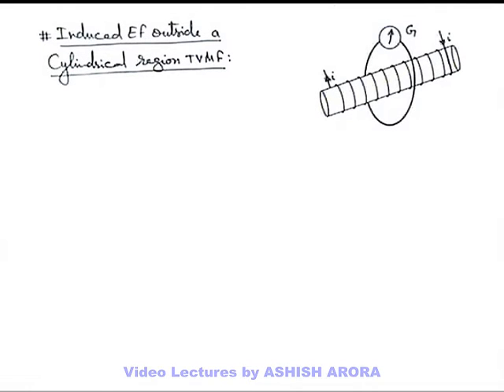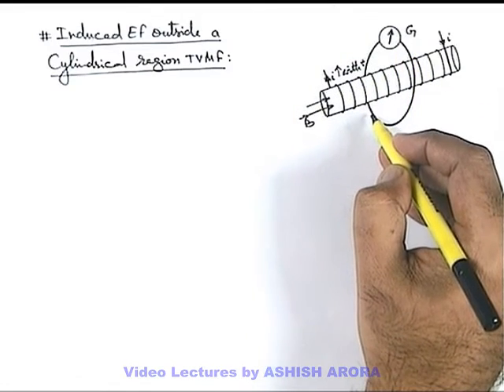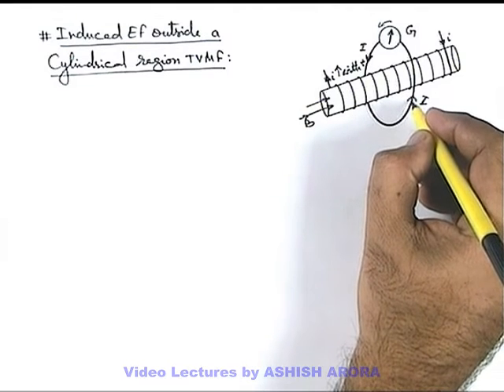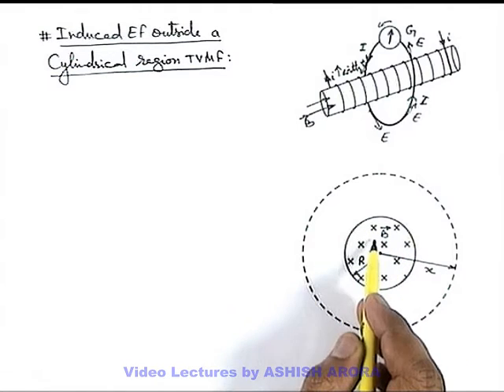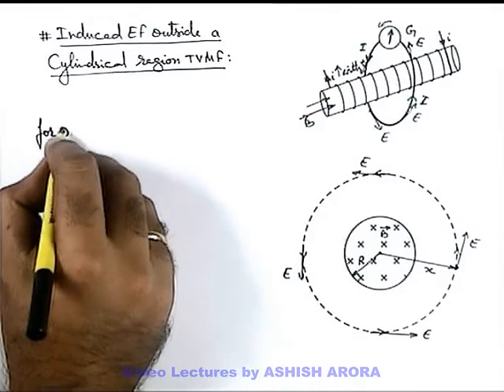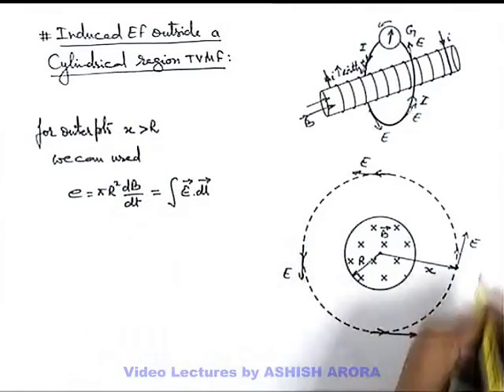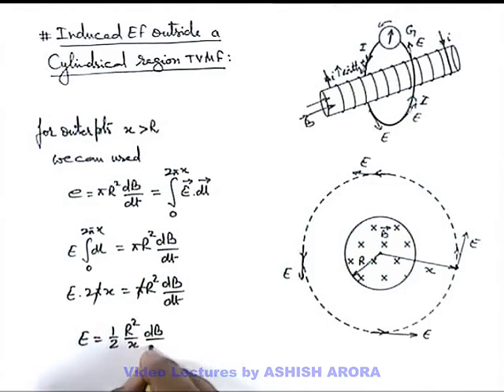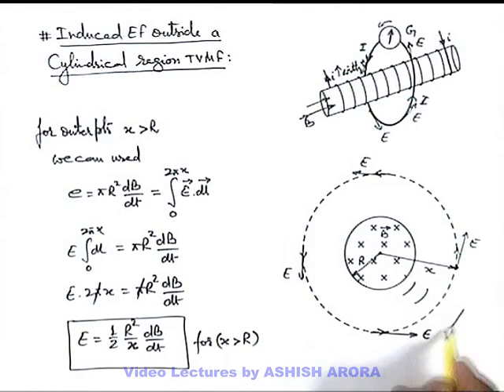Class 12 Physics | Electromagnetic Induction | #29 Electric Field Outside a Cylindrical Region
PG Concept Video | Electromagnetic Inductance | Electric Field Outside a Cylindrical Region by Ashish Arora

Students can watch all concept videos of class 12 Electromagnetic Inductance for jee & neet in proper sequence through PG channel playlist.